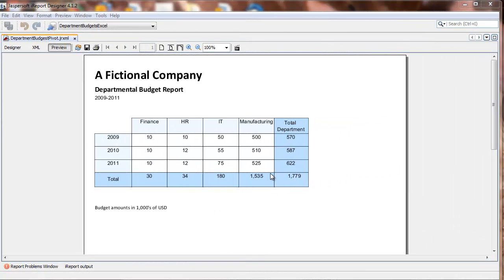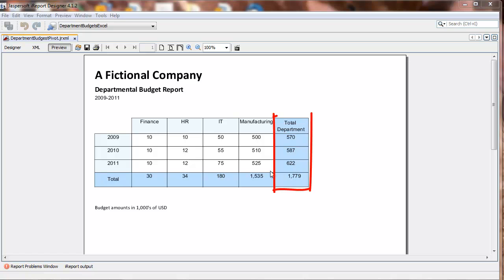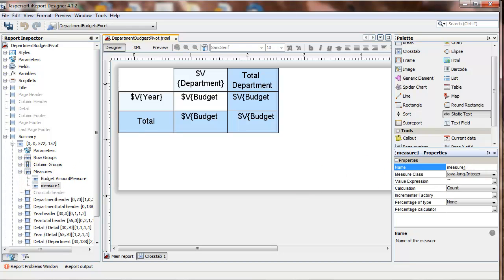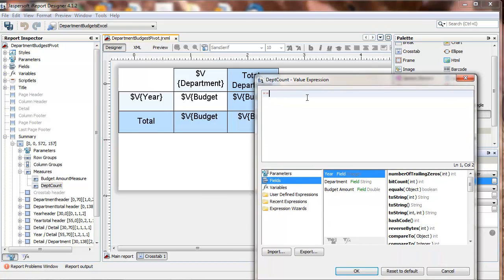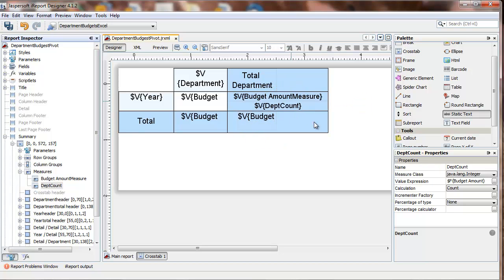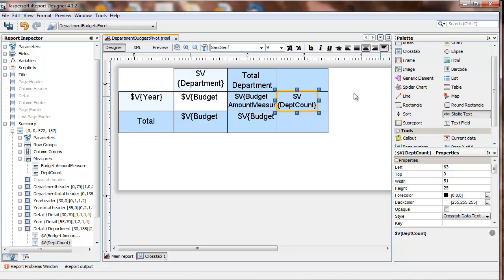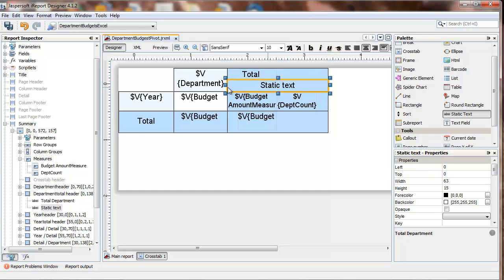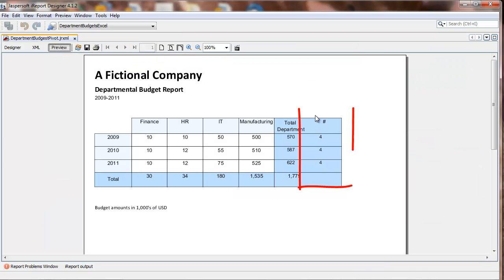Adding a Measure to a Jasper Reports Crosstab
A tutorial on adding a measure to a Jasper Report crosstab that was created using the wizard